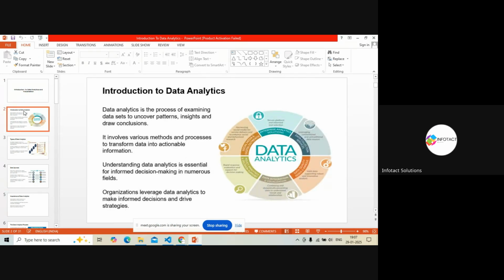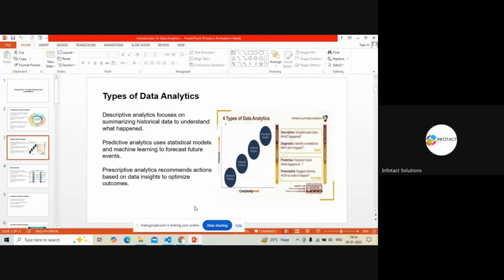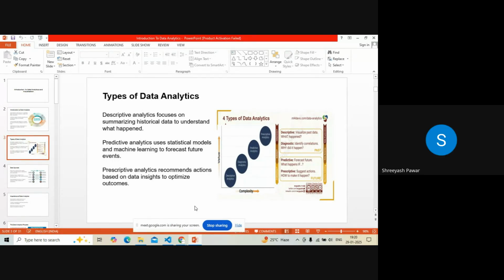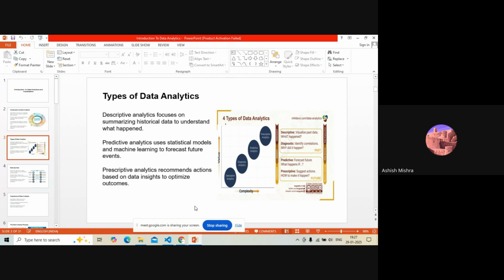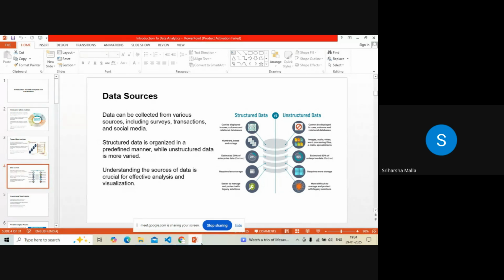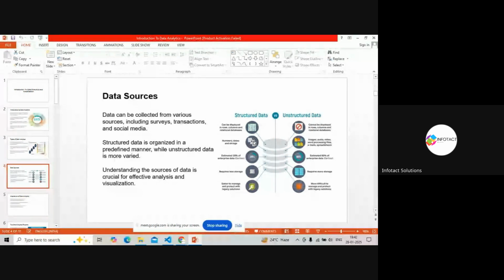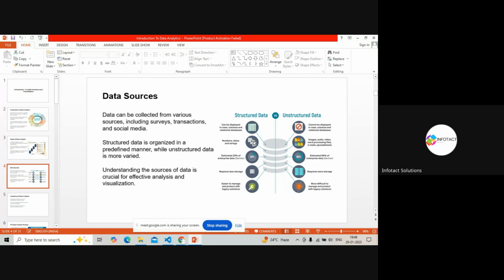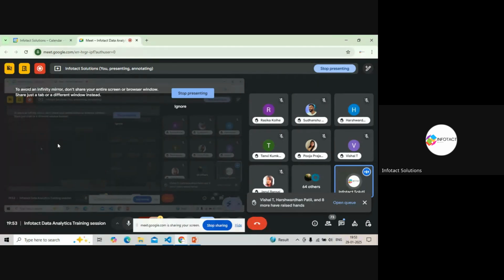Data Analytics Training session-1 || Infotact Solutions